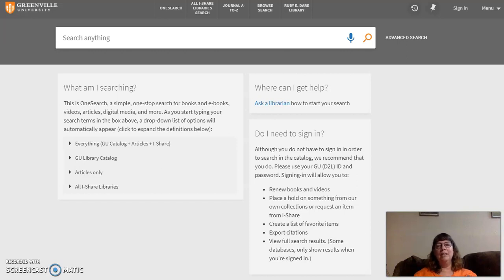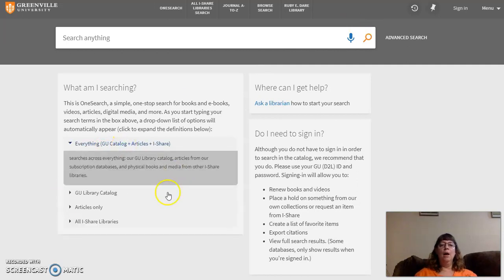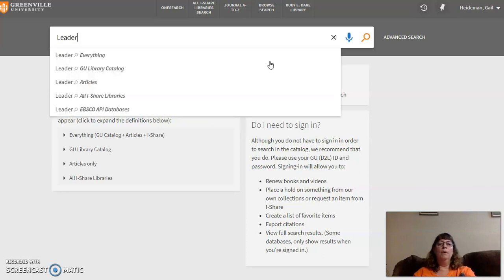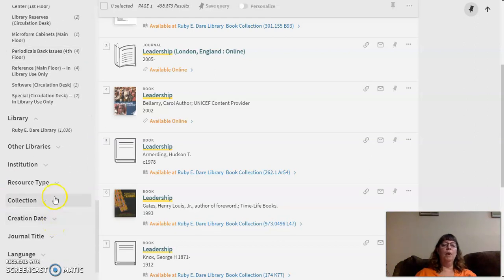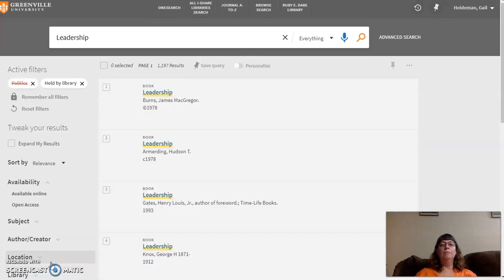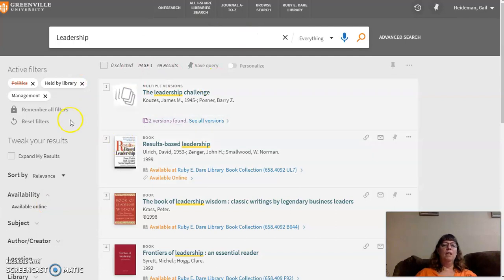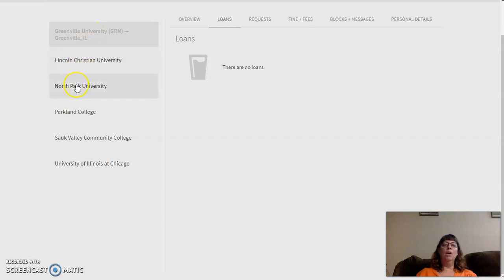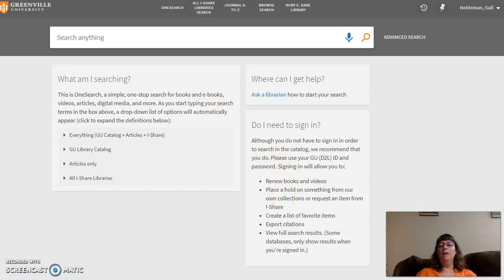Introduction to GU's new Onesearch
This video explains the new search option called OneSearch, which will search the GU Library catalog, I-Share, and research article databases. See how to find articles, ebooks, request books via I-Share and view the books you have requested and checked out.